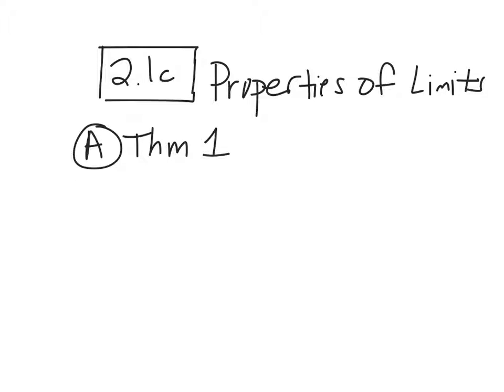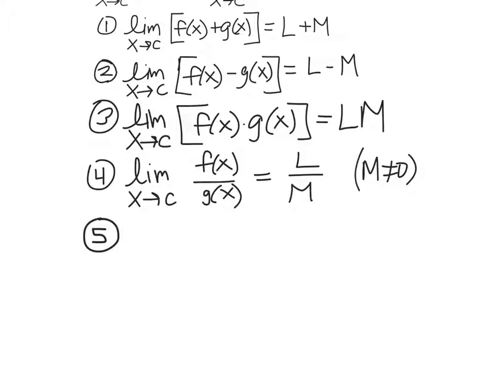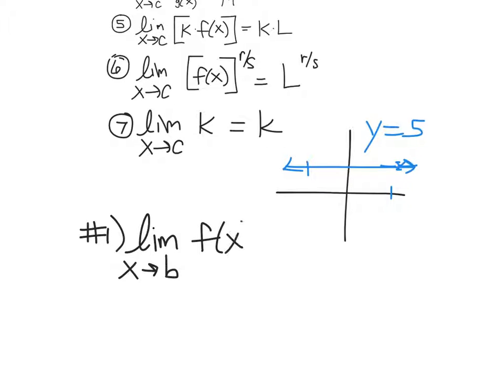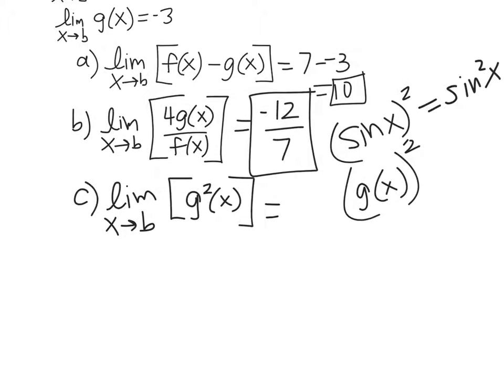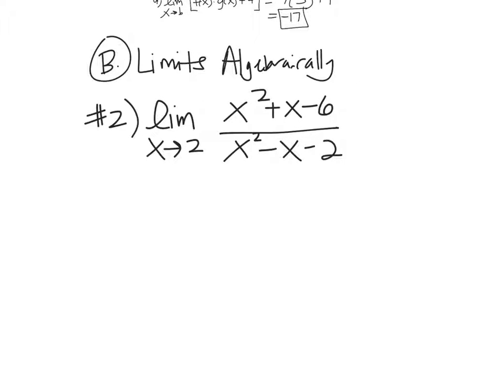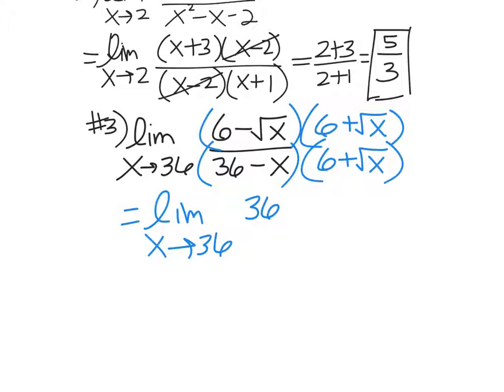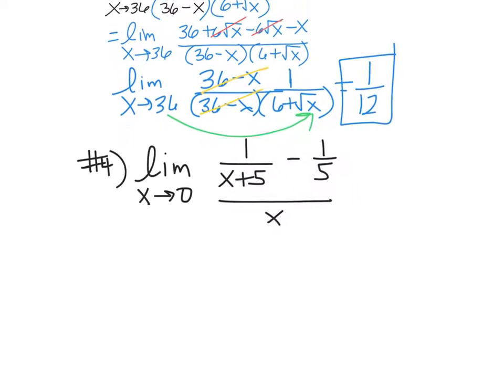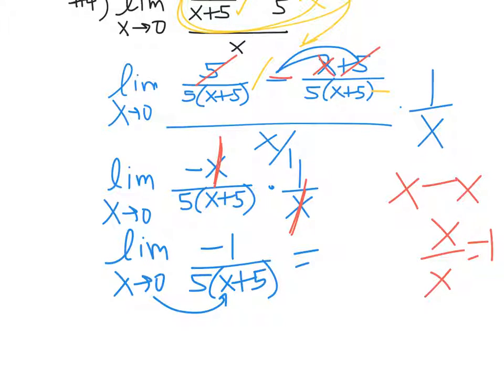Calculus 2.1c (2018)